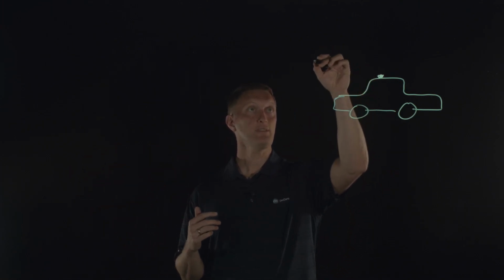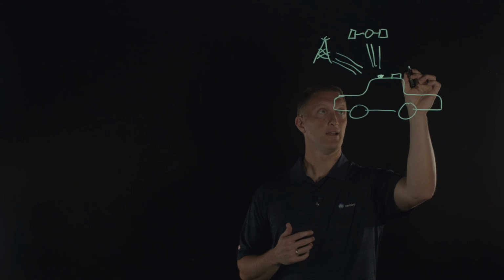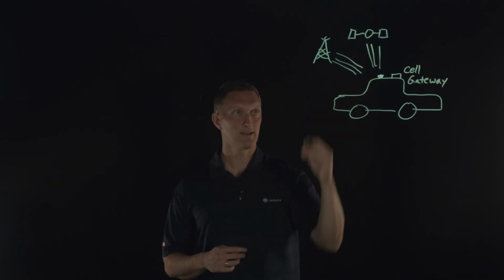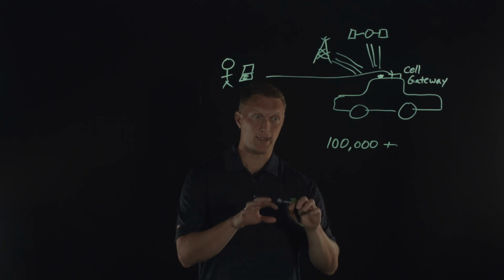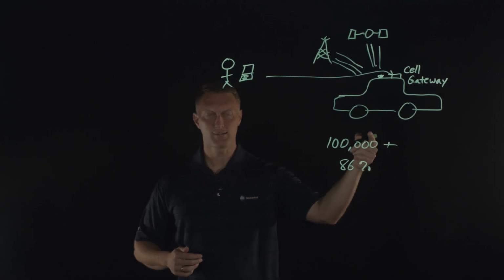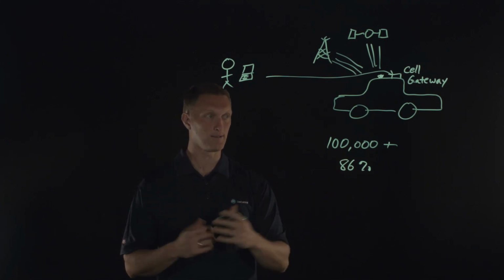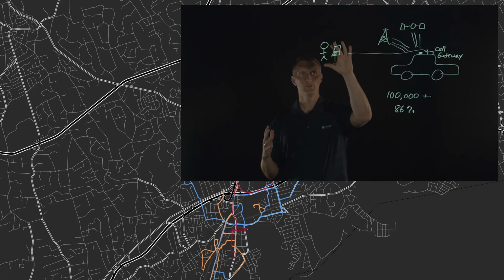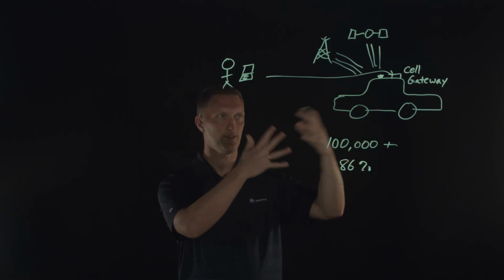Exploiting Cellular IoT Gateways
This video discusses research conducted by the F5 Labs team on the vulnerabilities of Cellular IoT gateways. It explores the implications of these vulnerabilities for security and network integrity. The presentation aims to inform viewers about potential risks and the importance of addressing these issues in IoT deployments.